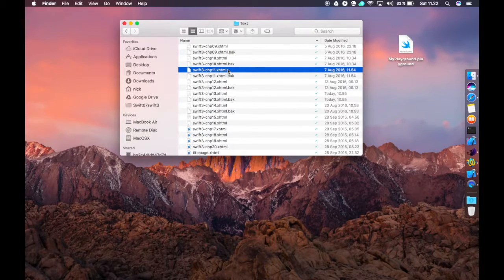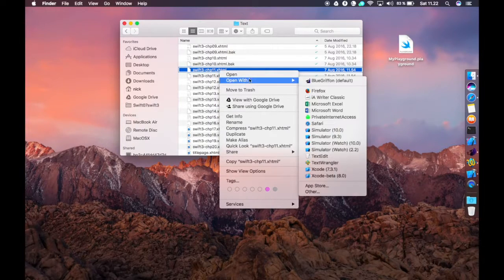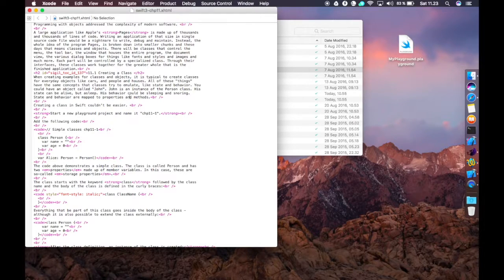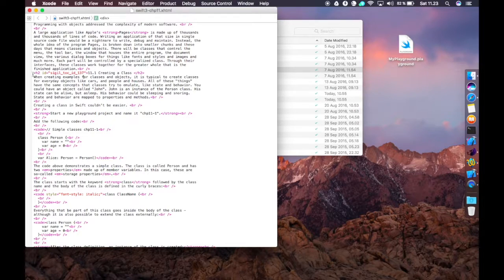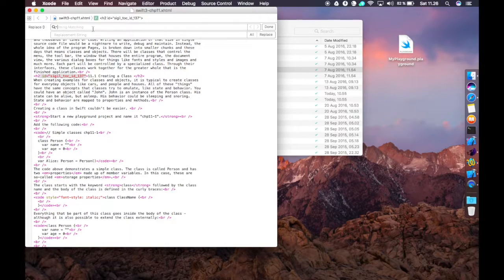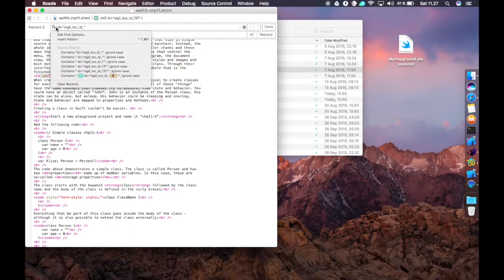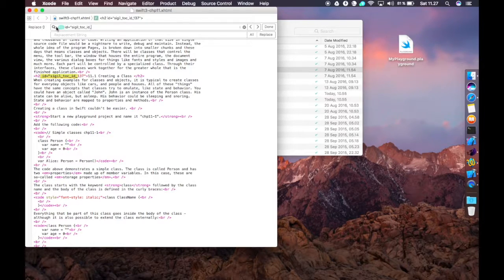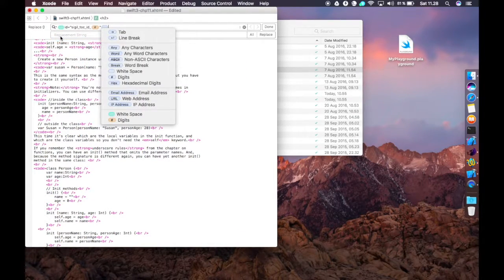Find and Replace text using Xcode's pattern matching skills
In this video I'm demonstrating a nice Xcode search and replace feature that uses a simplified version of pattern matching and regular expressions. You can use it for your source code and other text based files.

I'm using it to search for and replace special, varying string values in .xhtml files. Xcode can open any text based files, which is a very useful feature and can be used for other projects, not just programming.